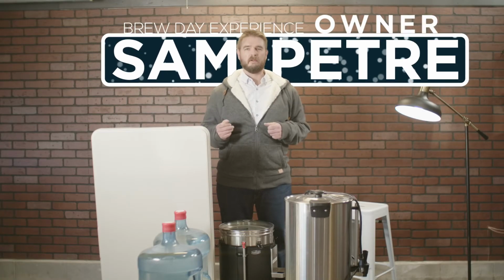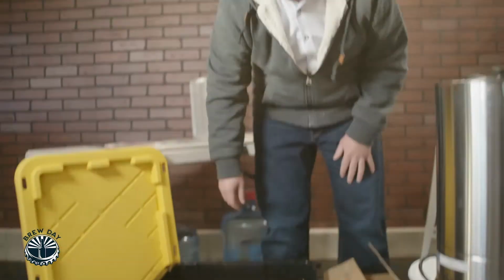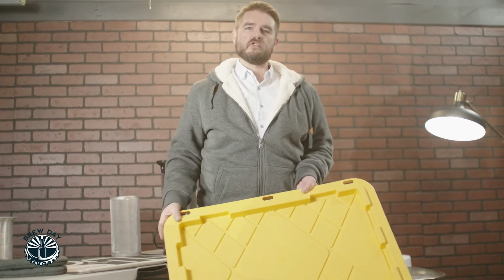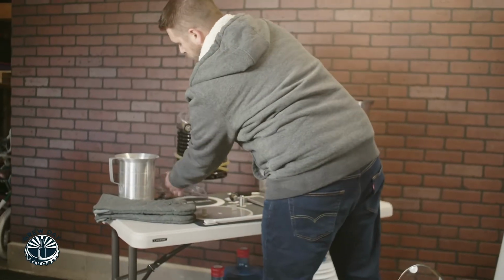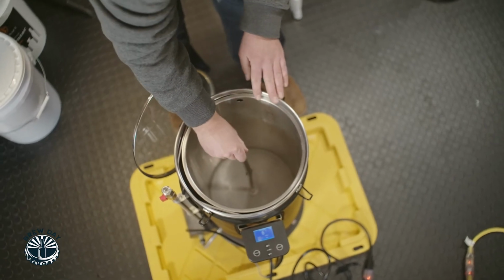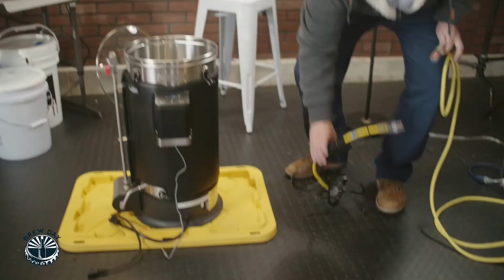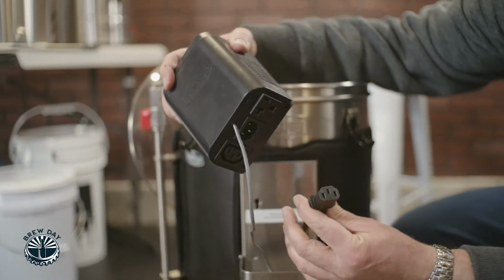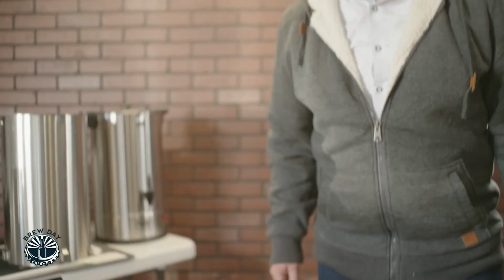Brew Day Experience™ Set Up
Hi Brewers! Follow along with us on this brew day where we start with a set up of your Brew Day Experience™ using your Grainfather™ G30 Brewing system and our full-service, all-grain recipes. Let's get started!